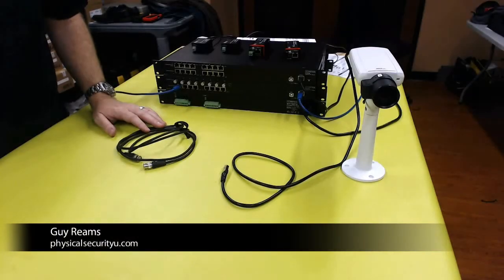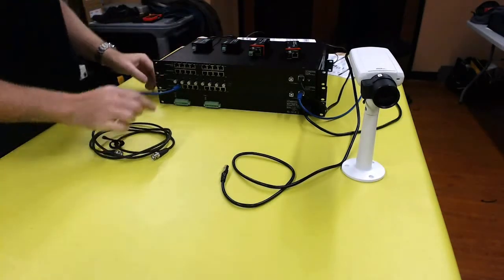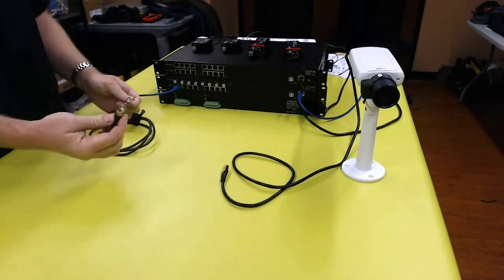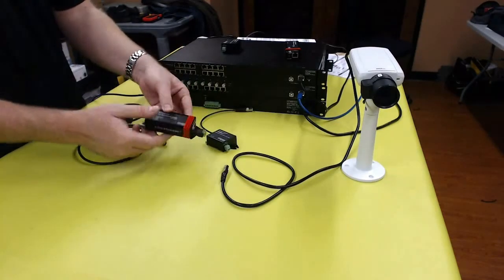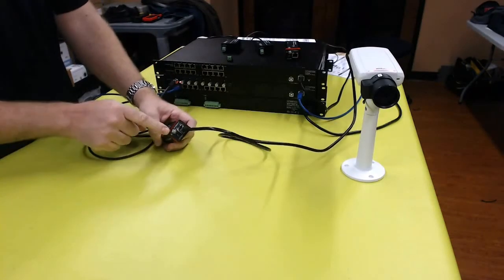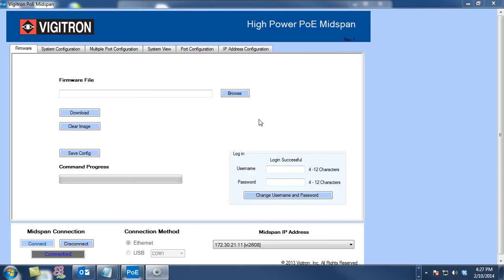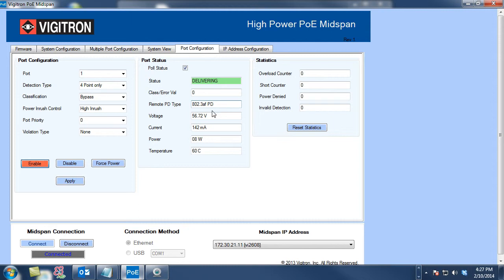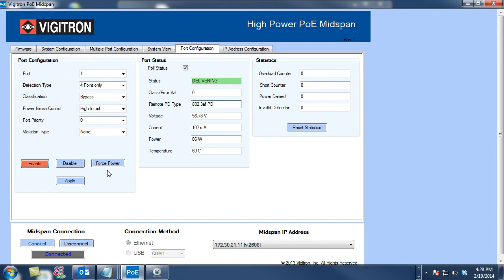PSU: Showcase on Ethernet Extender / POE Products - Vigitron vi2608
The vi2608 product extends Ethernet over long distance using existing coaxial cable runs, and also acts as a midspan by adding POE power.